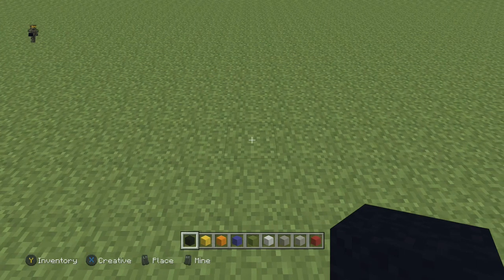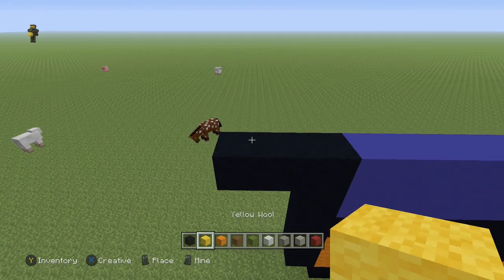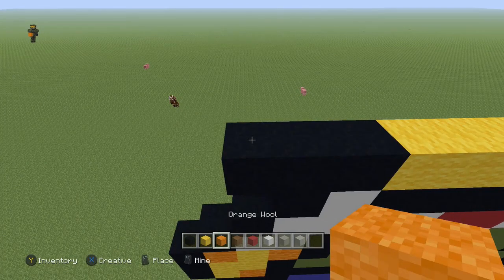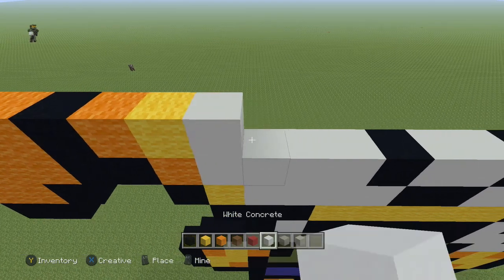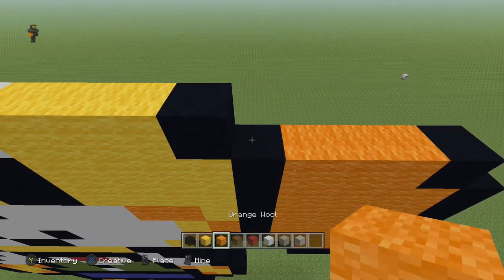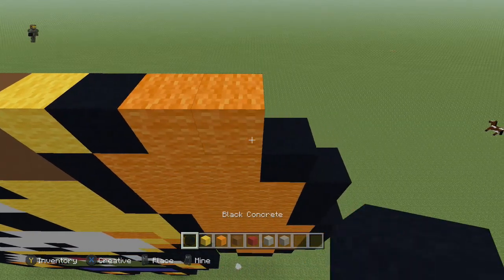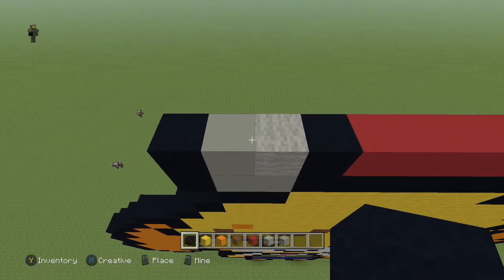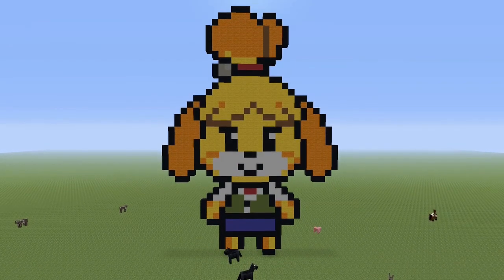Minecraft Pixel Art Tutorial - Isabelle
Let me know what you guys would like to see next!